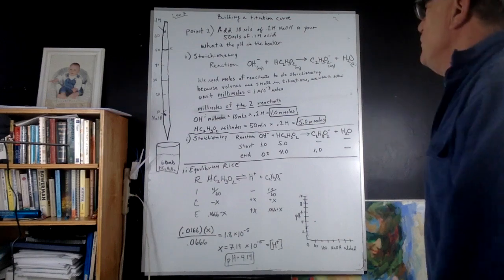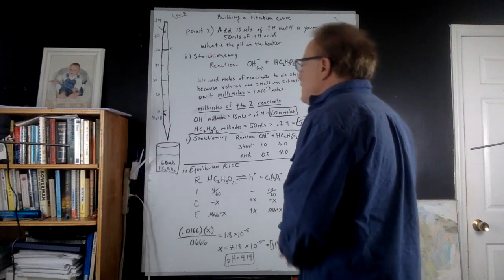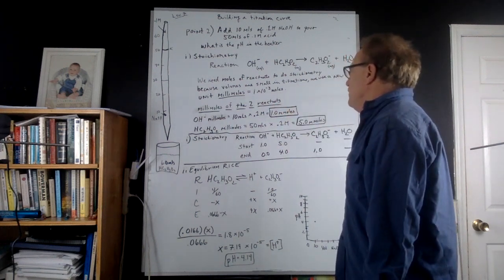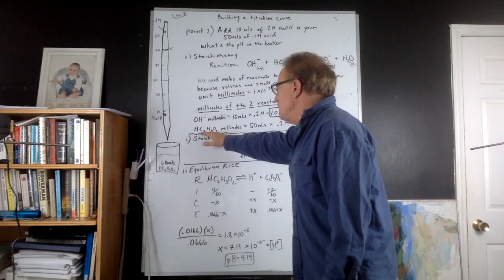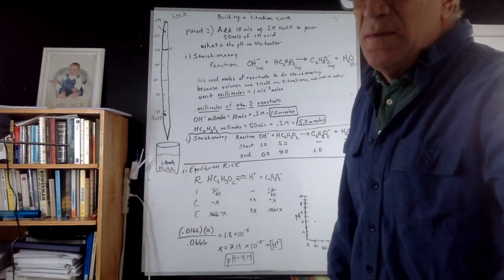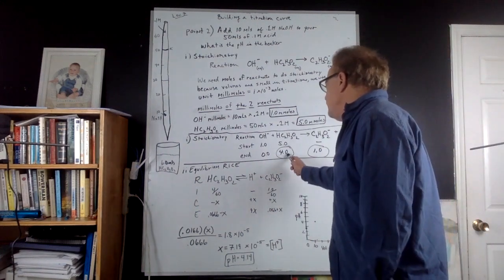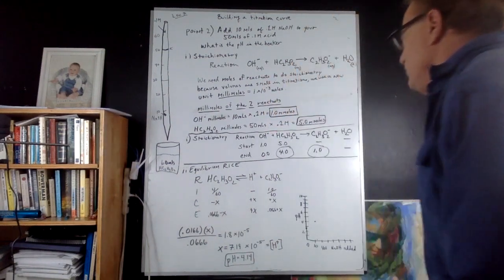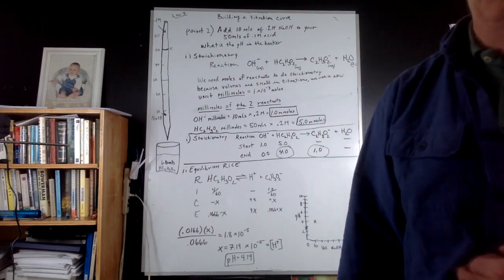unit 8 acids and bases titration lec 7 building a titration curve